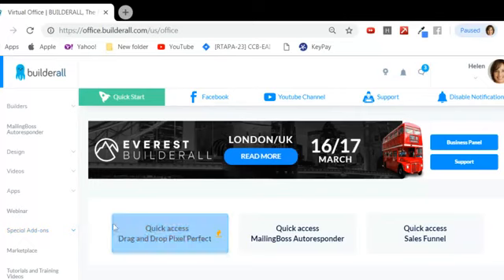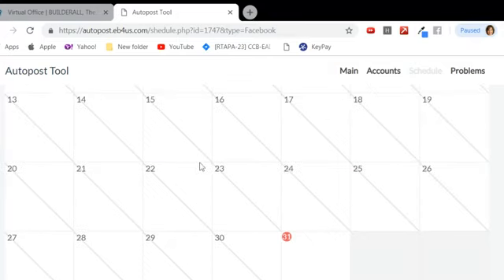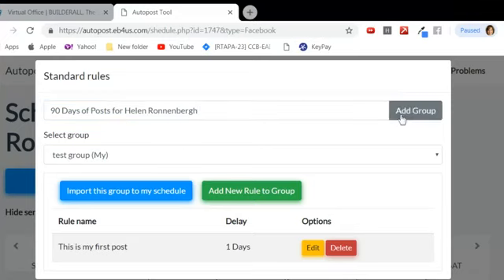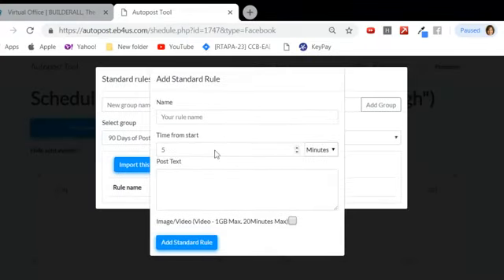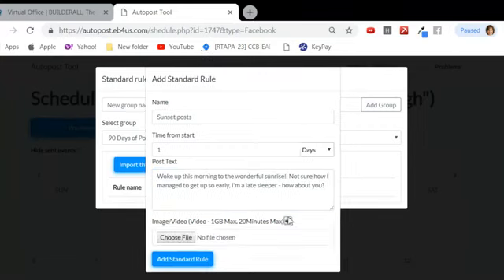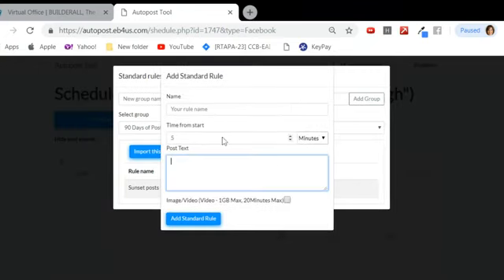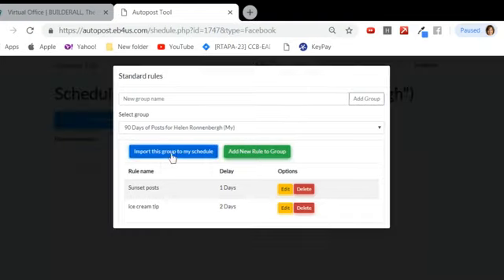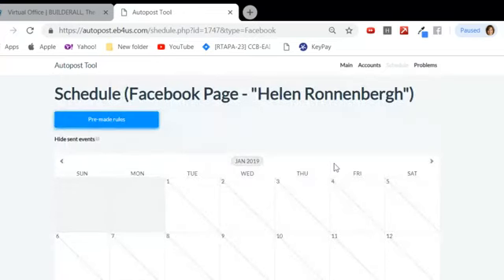How To Autopost to Your Facebook Page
In this video I explain how to Autopost to your Facebook Page using the Builderall Autoposter.

This is super easy to do and once you have this set up, you will have great content to boost your engagement

If you would like to learn more about Social Media Marketing and how you can leverage .Facebook for your business

To find out more super cool things you can do with Builderall